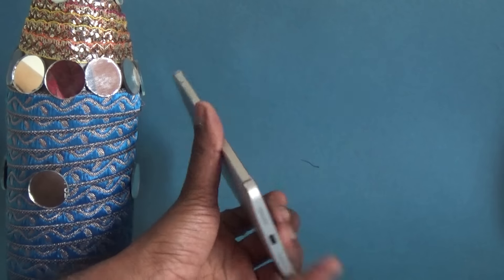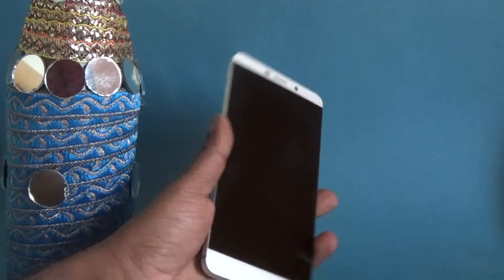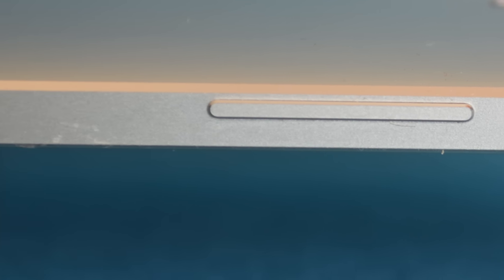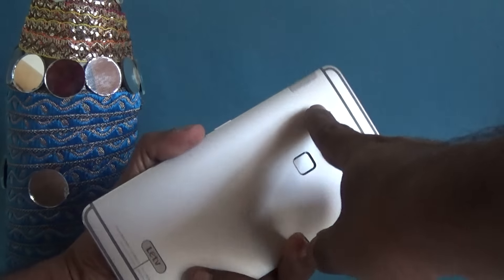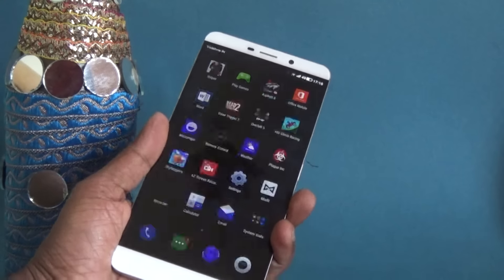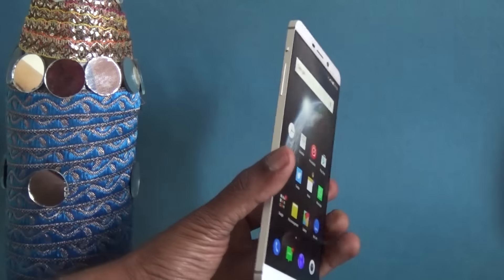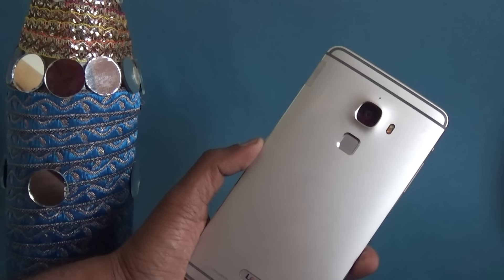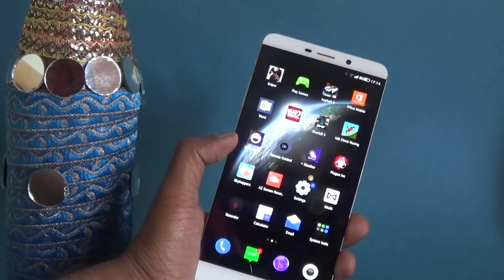LeEco (LeTv) LeMax Design review - A big, solid beast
Get the complete picture of the LeTV's LeMax design.